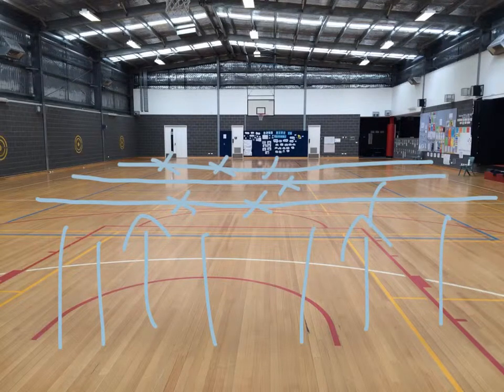How to play Chinese Walls